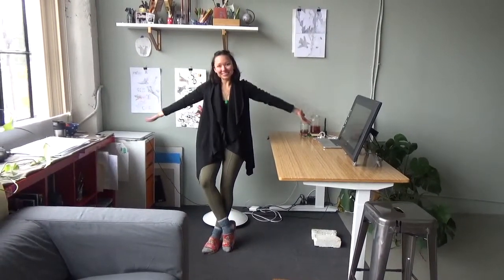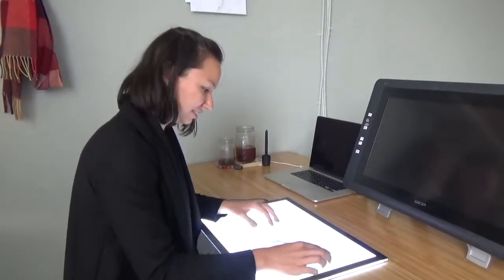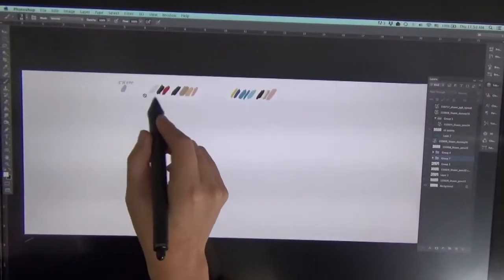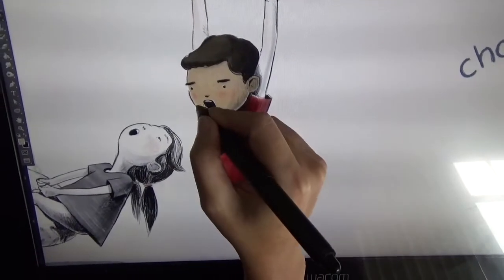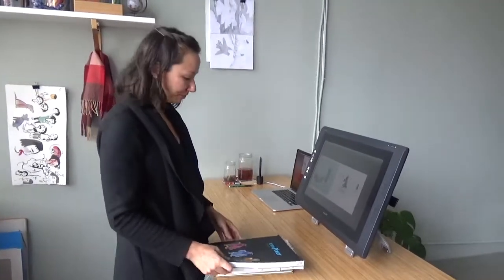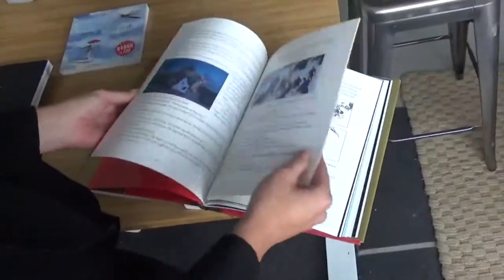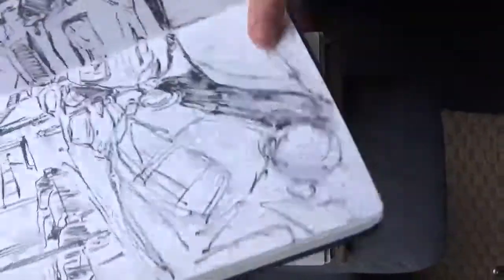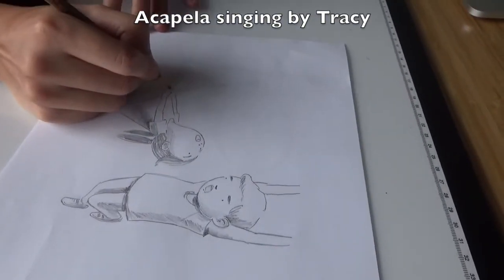"Hello, Studio" visit with Tracy Subisak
Tracy Subisak is an illustrator, designer, and storyteller, who writes and draws children’s books. She spent many years as an industrial designer before starting her freelance business. Subisak lives in Portland, OR, but hails from Ohio. She gets her story ideas through exploring, observing, wondering and being surrounded by super friends, like Zoey and Alison!
She illustrated Cy Makes A Friend, written by Ann Marie Stephens (Boyds Mills Press, 2017) and Shawn Loves Sharks, written by Curtis Manley (Roaring Brook Press, 2017). Her upcoming illustrated books include Grizzly Boy, by Barbara Davis-Pyles (Sasquatch Books, 2018) and Wood, Wire, and Wings: Emma Lilian Todd Invents An Airplane, by Kirsten W. Larson (Calkins Creek, 2019).